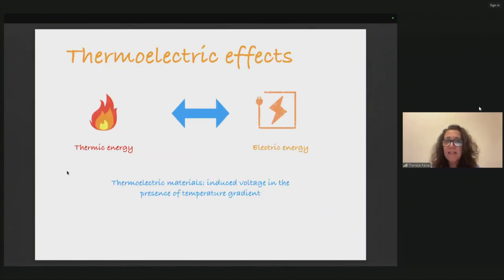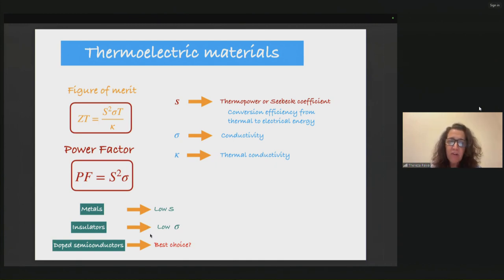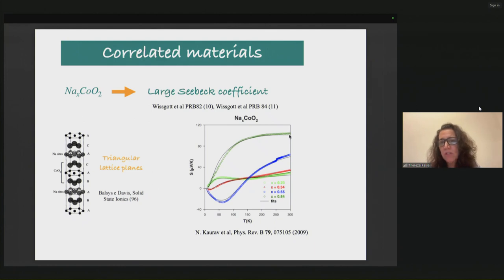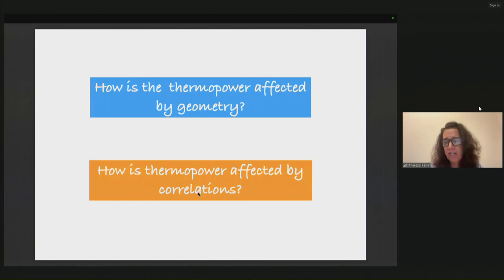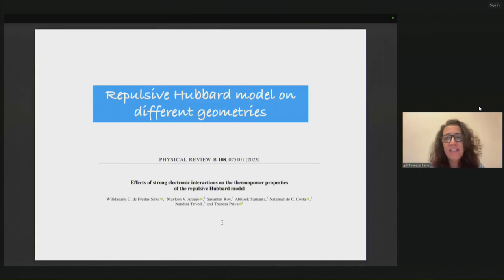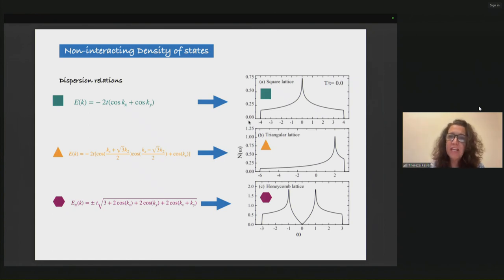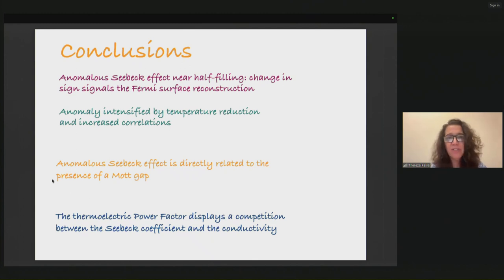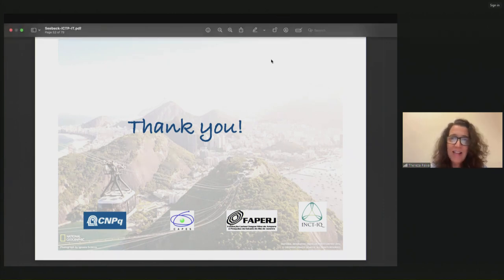Thermopower properties of strongly correlated systems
Speaker: Thereza PAIVA (Federal University of Rio de Janeiro)